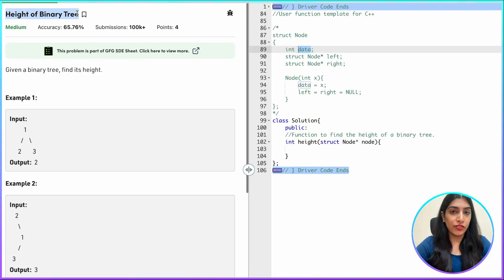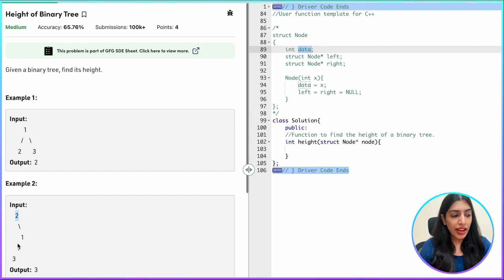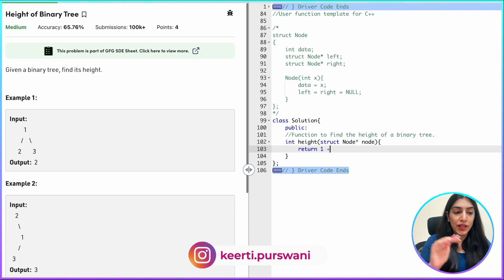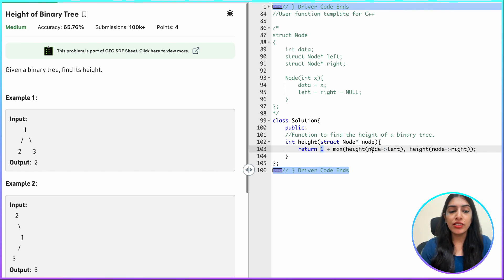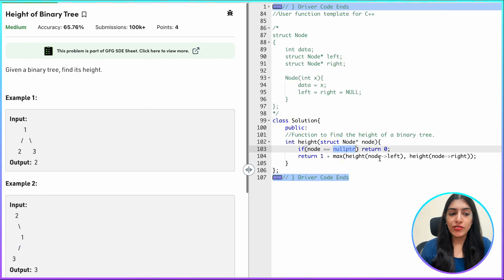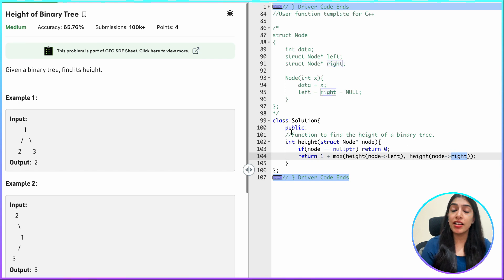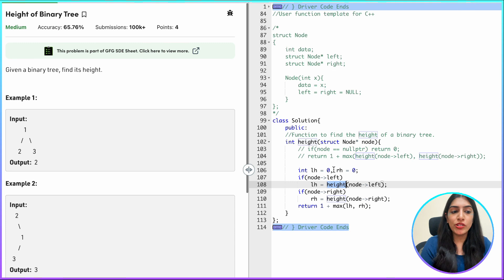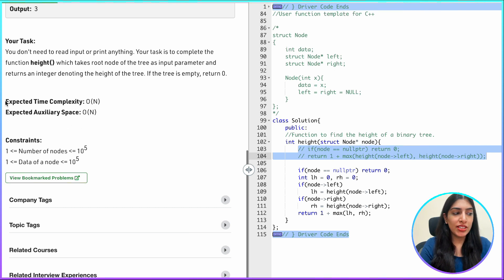4. Height of Binary Tree | Medium level Binary Tree Ques Using Recursion | Time, Space Complexity ✌️